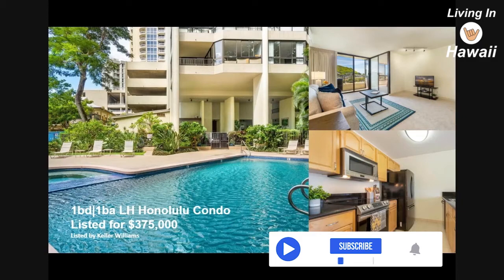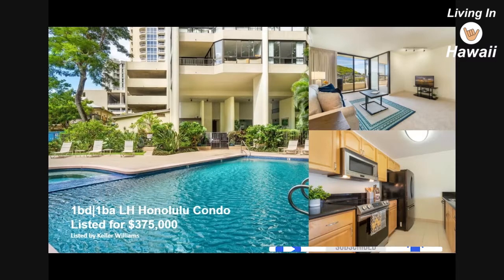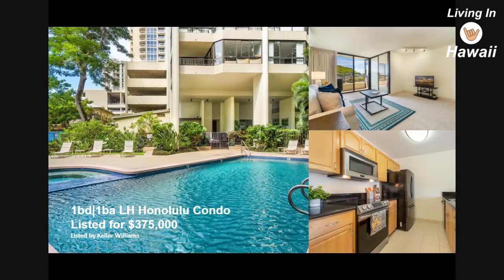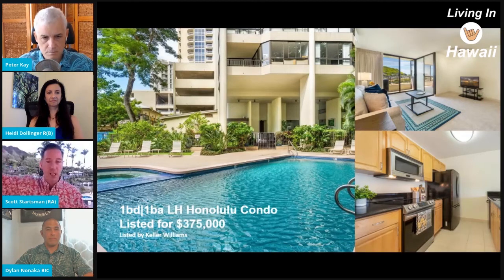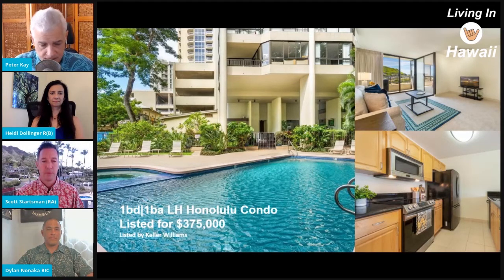Diamonds & Deals | 1-Bed 1-Bath Leasehold Honolulu Condo | $375K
Aloha! Check out this Deal with beautiful Punchbowl and City Views!

1-Bed 1-Bath Leasehold Honolulu Condo comes with 1 parking spot and access to building amenities. Located near Downtown and has easy access to the freeway and a bus stop.

Nuuanu Brookside
55 Judd Street, 1203
Honolulu, Oahu 96817

Ready to talk to a real estate professional about this home or others like it?